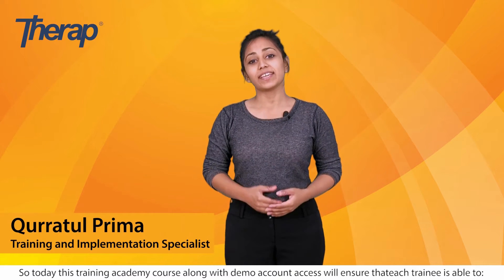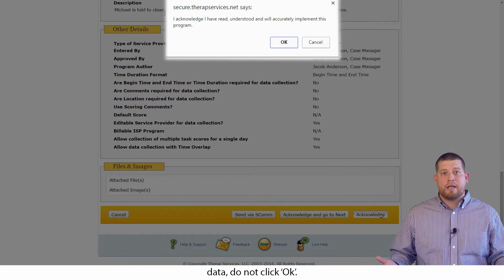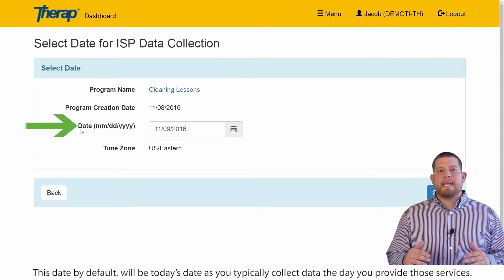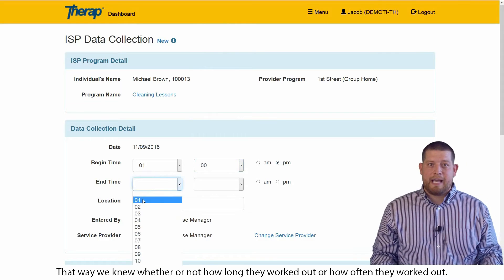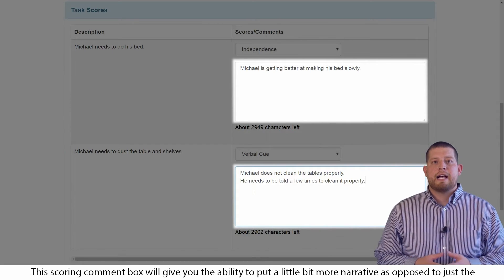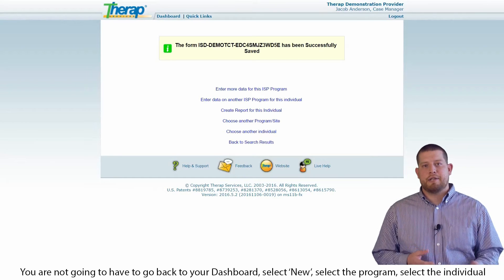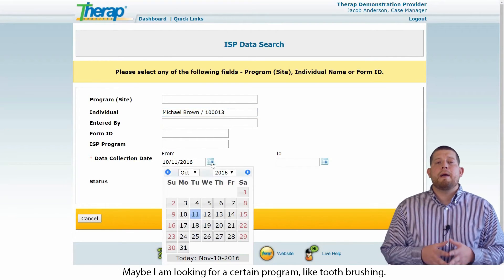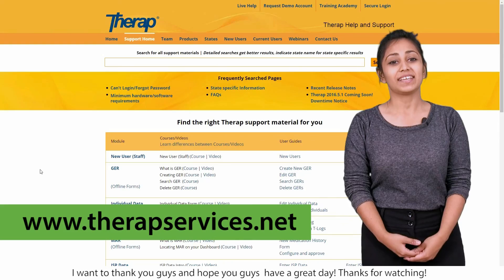ISP Data: Documentation and Search